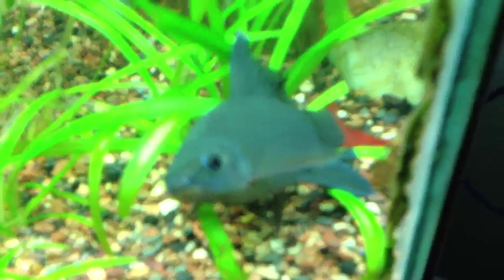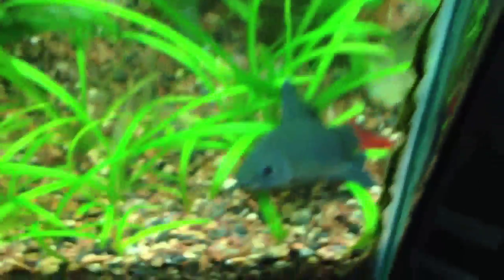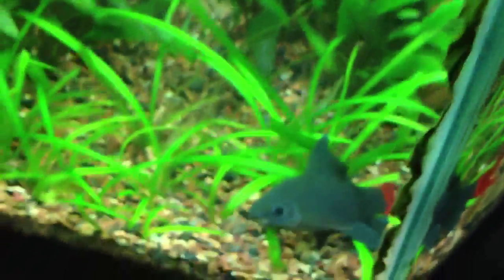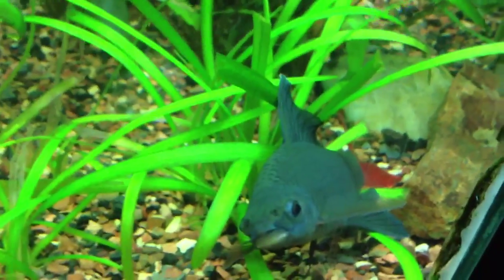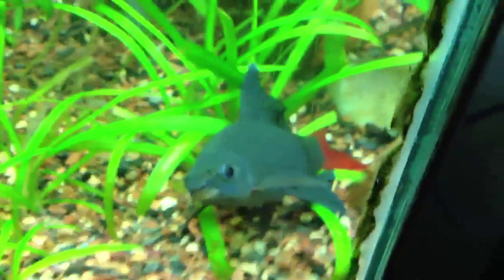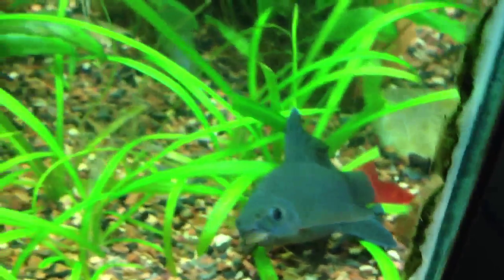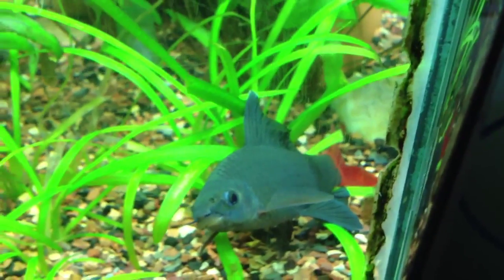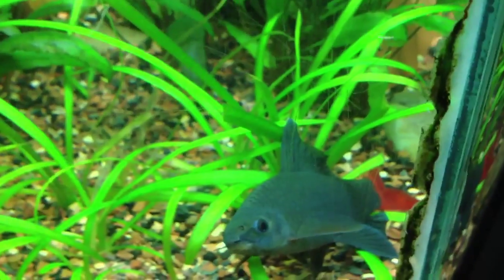Species Video: Red Tail Shark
If you are looking for a rare critically endangered fish then this the fish for you. They are from thought to be close to extinct in the wild but when discovered in 1935 the became a collectors favorite for their bright red tail and black body. They aren't really sharks but part of the carp family. They are known to be semi aggressive but from my experience they like to chase but don't actually nip. They can be bought in the stop looking like a minnow and grow quickly into a full grown fish.